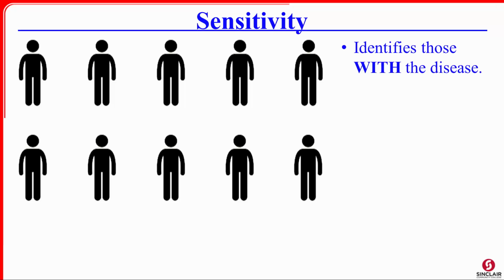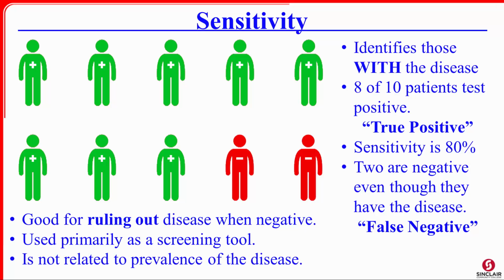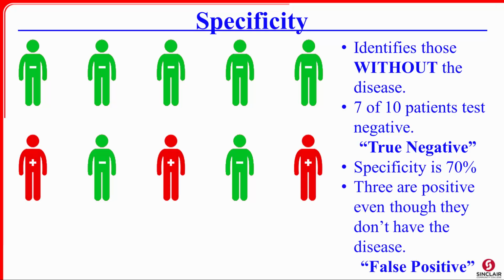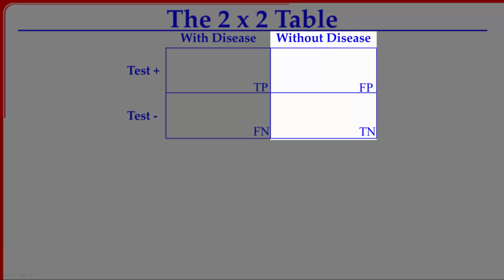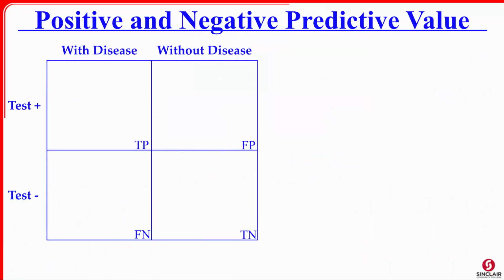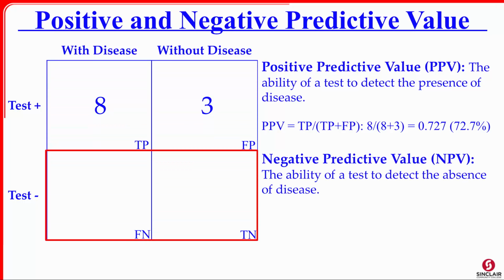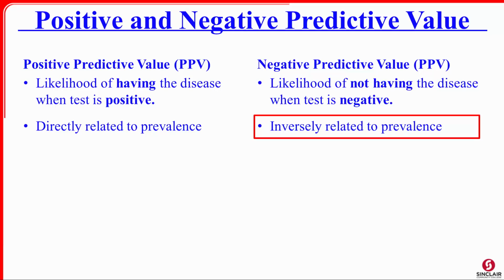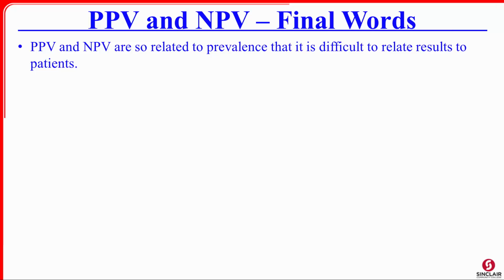Sensitivity, Specificity, PPV, and NPV